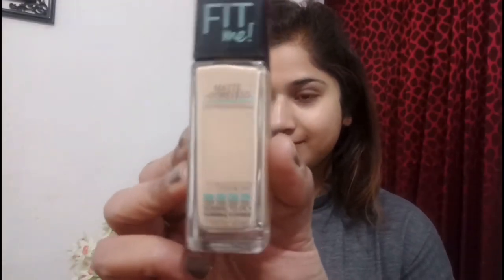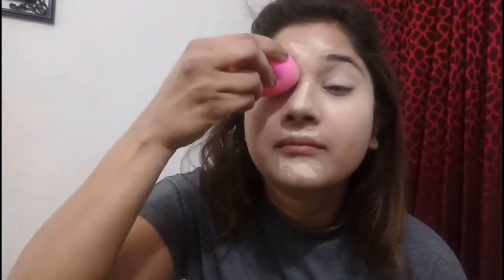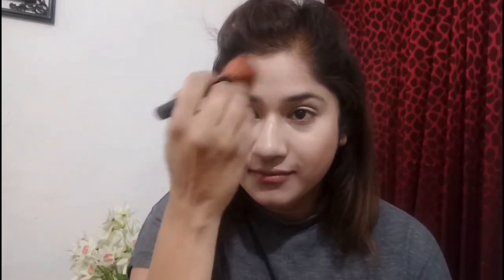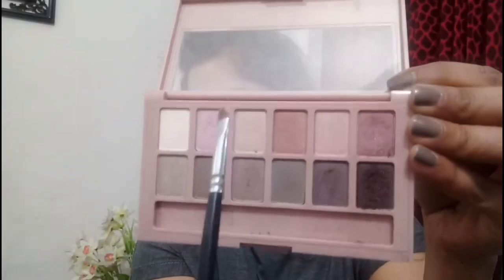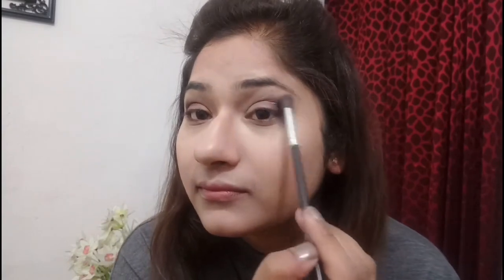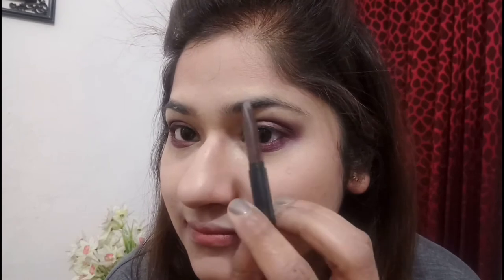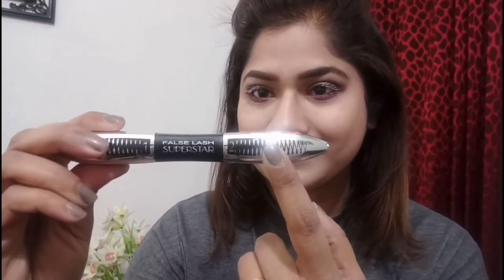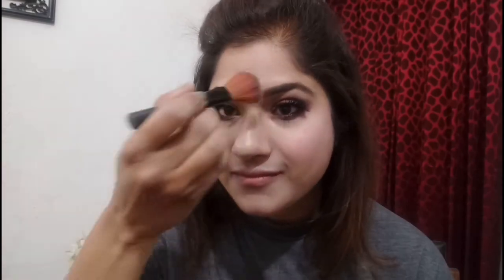Fall makeup tutorial 2017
Products used:
The face shop white seed serum
Maybelline fit me foundation in classic ivory 120
Maybelline fit me concealer in sand sable
Maybelline blushed nudes palatte
Makeup revolution iconic palatte in essential nudes
Colorscence eyeshadow in scarlett red
Loreal false lash superstar mascara
Studiowest blush in desert rose
Makeup revolution iconic palatte 001
Sugar arch arrival brow definer jerry brown
Nyx brow mascara in espresso
Loreal star reds pure garnet lipstick